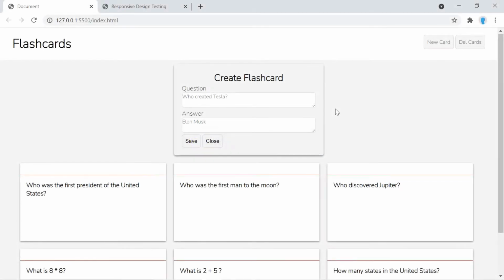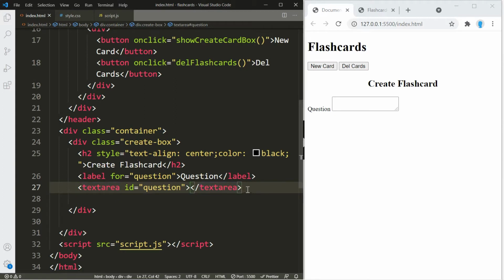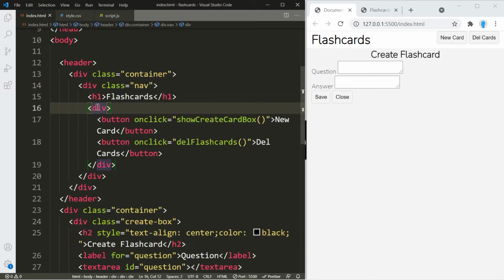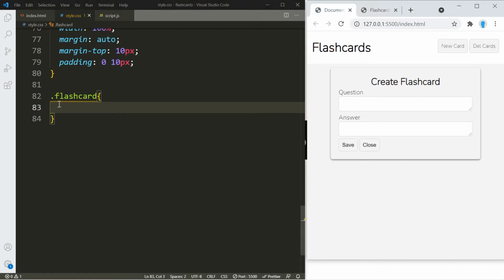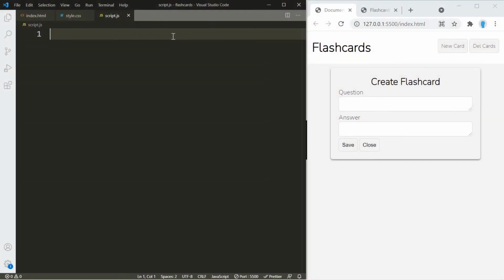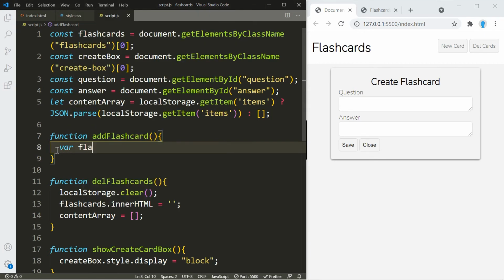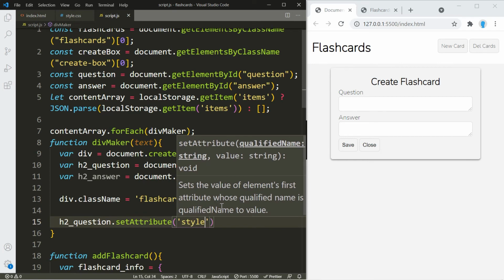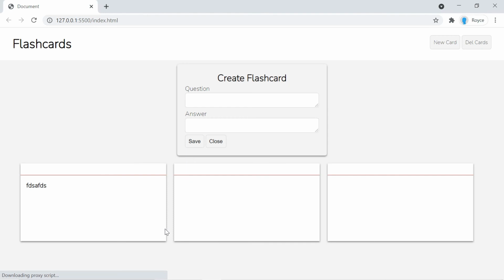#11 of 25 Beginner Projects - HTML, CSS, & JavaScript - Flashcards with Local Storage (Responsive)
In this tutorial we create a flashcards project. This application can even help you with homework.

LINK TO ARTICLE WITH INSTRUCTIONS FOR ENABLING LOCAL STORAGE IN YOUR BROWSER (IN CASE ITS NOT WORKING) :